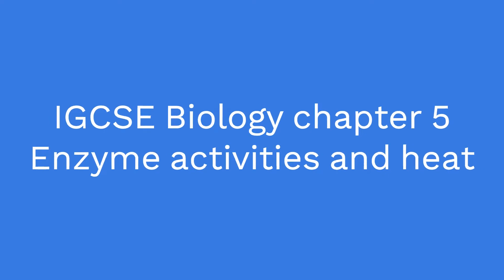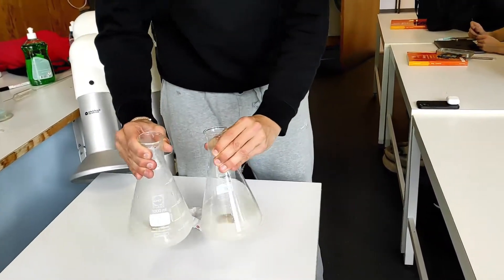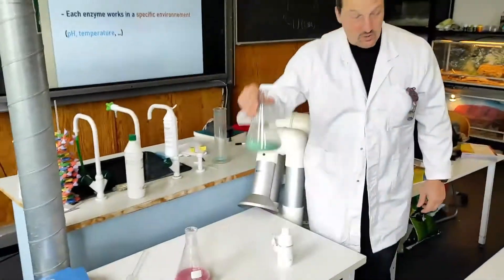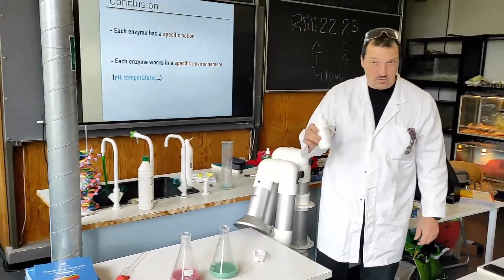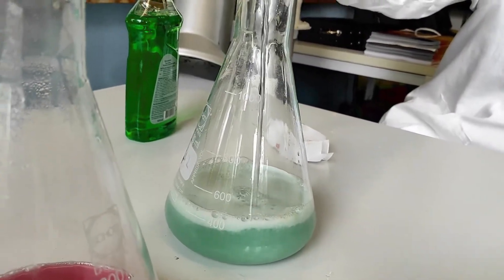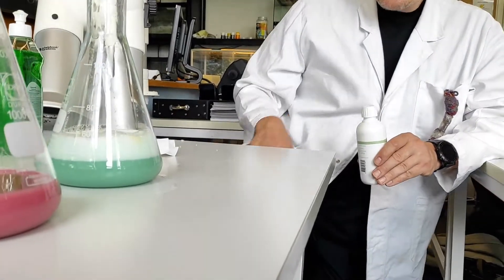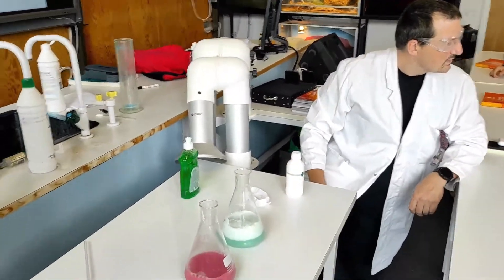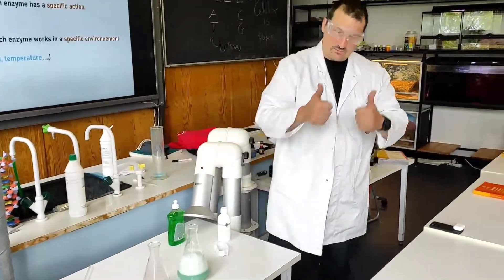IGCSE biology enzymes chapter 5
Experiment showing the effect of temperature on Yeast.
Easy to do in the lab.

Covers section 5 in the IGCSE syllabus